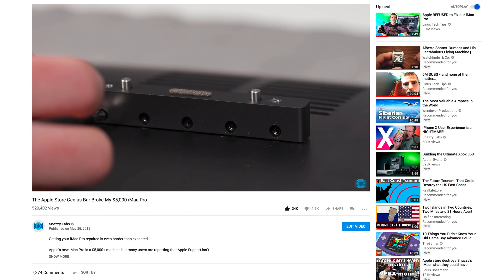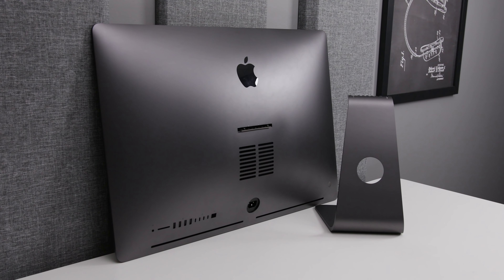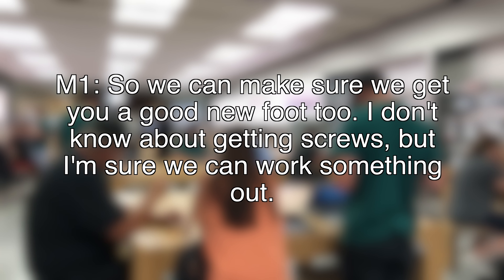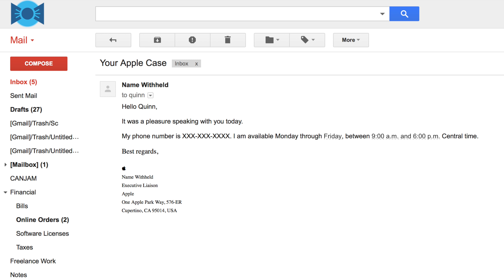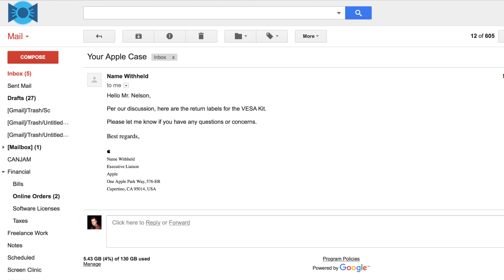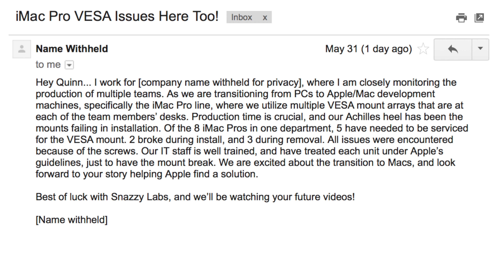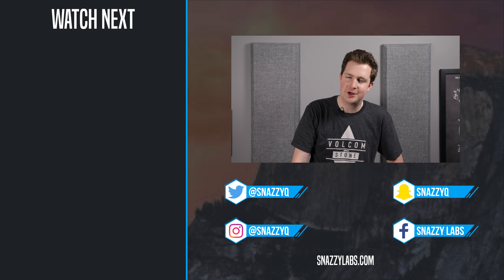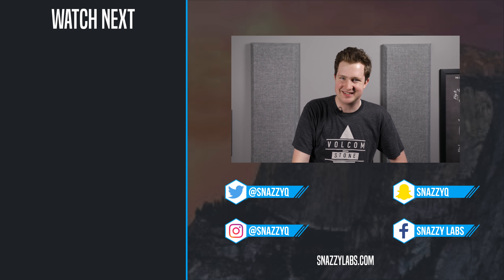Apple Replaced My iMac Pro. I'm Still Mad.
I finally got a replacement for my faulty iMac Pro from the Genius Bar. I'm still mad.

The Apple Store Genius Bar destroyed my iMac Pro. After I made a huge fuss about it, they finally replaced it. But it sure wasn't easy to get it done and I'm still mad at Apple for their lack of "pro" customer support.